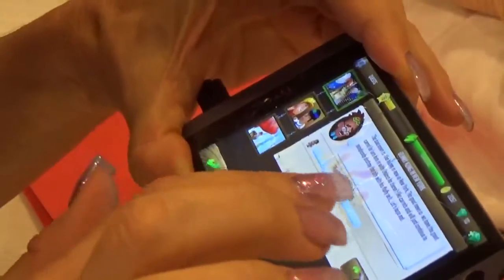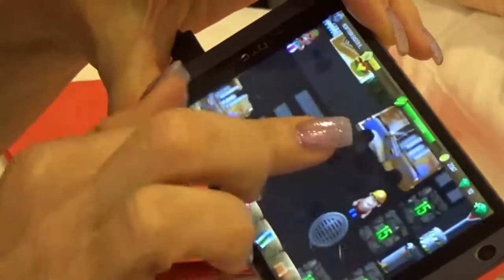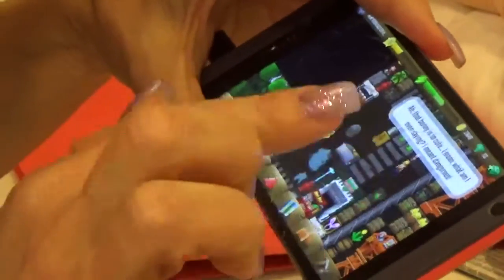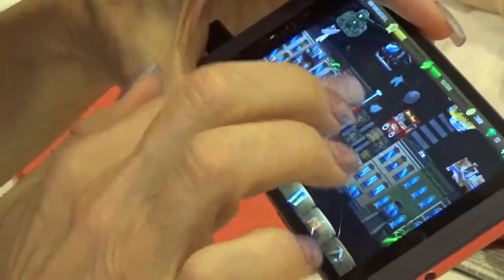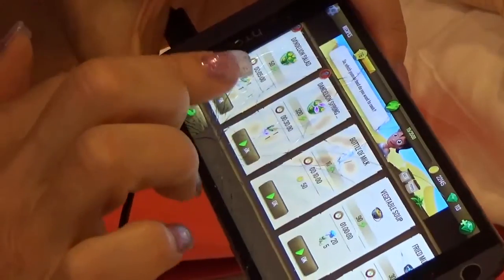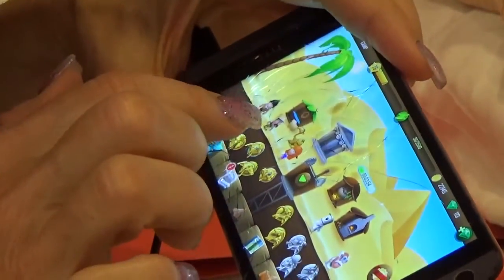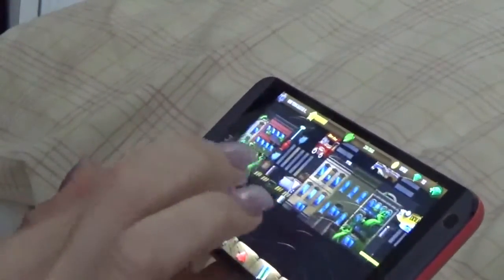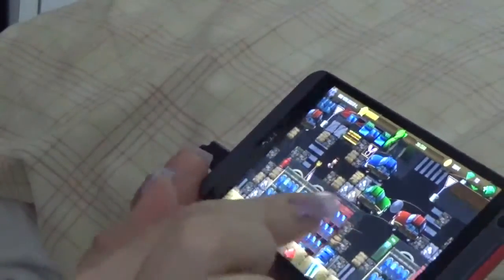Diggy's Adventure Game App Tapping Acrylic Nails on Phone while Soft Speaking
Listen as I softly explain the game app while tapping on the tiles that Diggy breaks up on his quests.